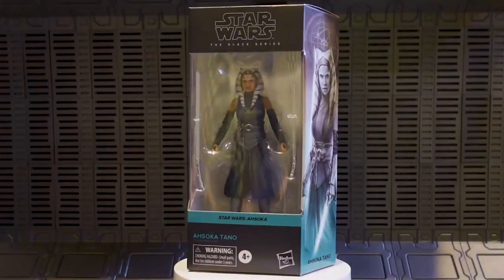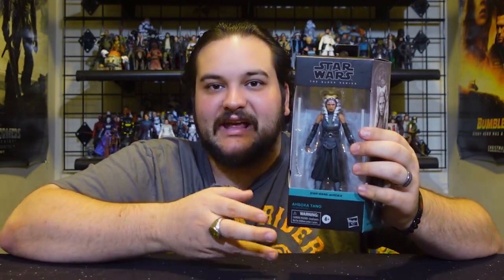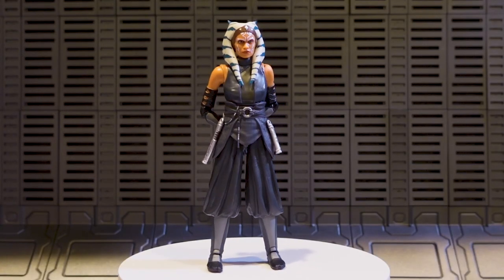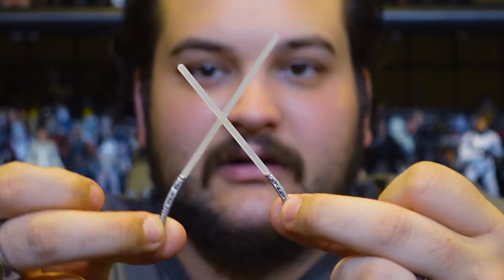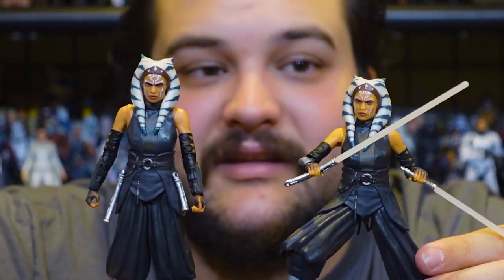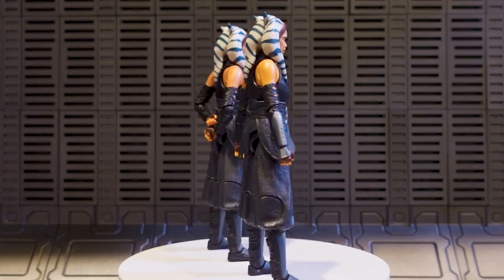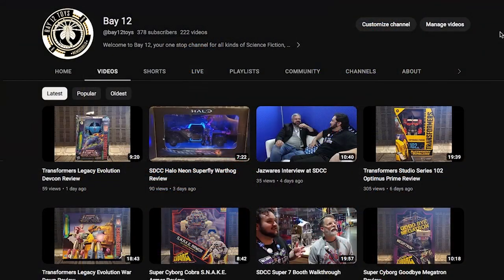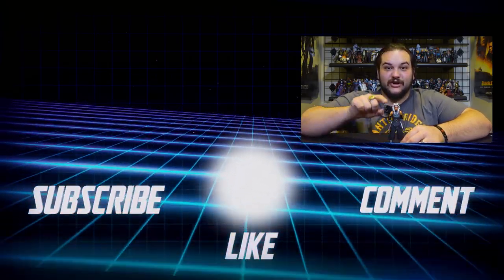Star Wars The Black Series Ahsoka Tano (Ahsoka Series) Action Figure Review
Check out our review of the Ahsoka Tano Black Series figure. This is just a repack of the previously released figure, but in the Ahsoka series packaging. We think there might be some MINOR tweaks to the paint or plastic colors, but honestly it's hard to tell for certain. This isn't a bad re-release since she did get her own series and some collectors may have missed out her when she was released in The Mandalorian packaging.

Make your travel plans now for our upcoming Rebel Scum Convention

Upgrade your collector's toolkit with our app that's designed with collectors in mind!